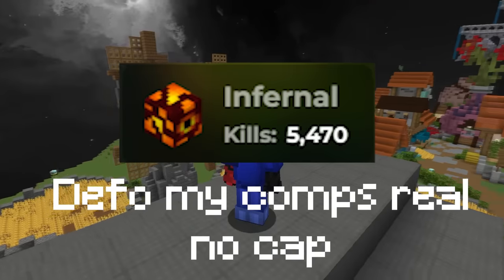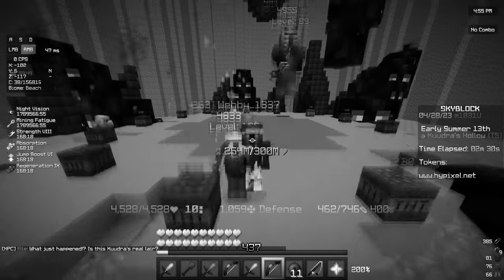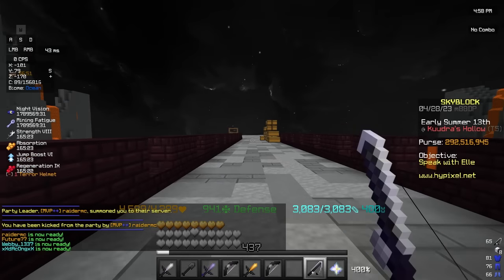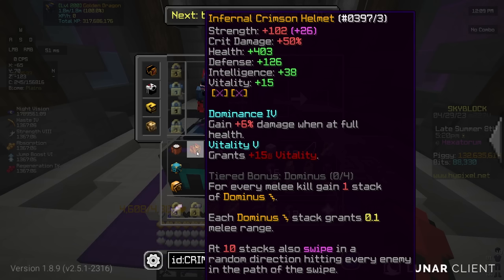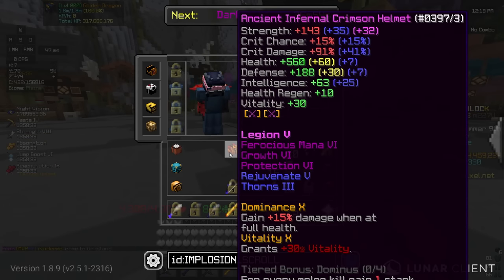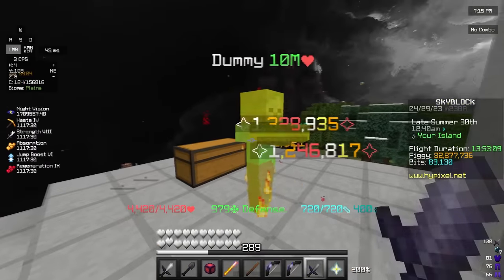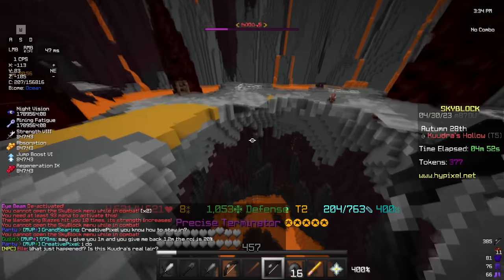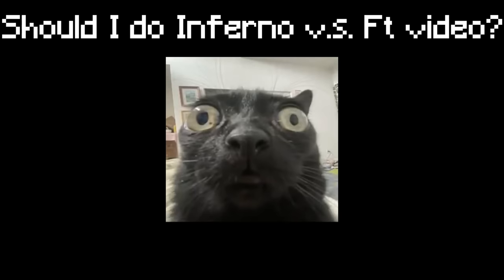I got an INFERNAL Crimson Helmet and ITS INSANE... (Hypixel Skyblock)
My discord where you can come to talk to me :DDD

Thanks for 17.5k :DDDDD

Thanks to everyone who helped me with this vid :))